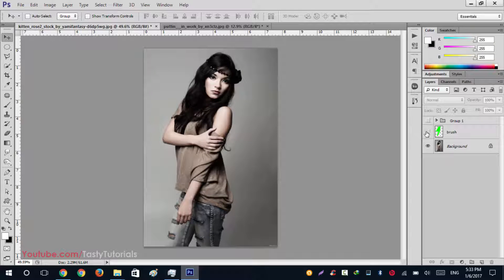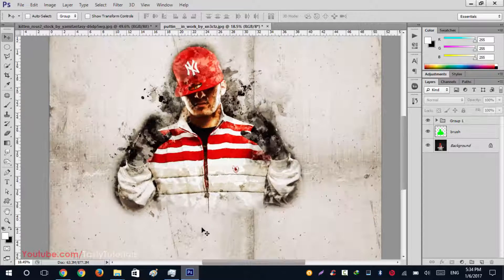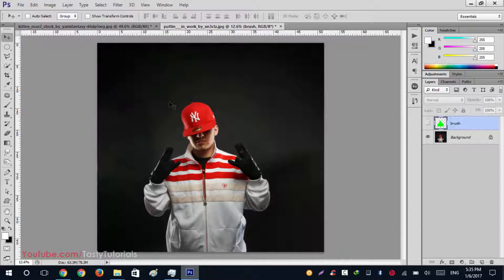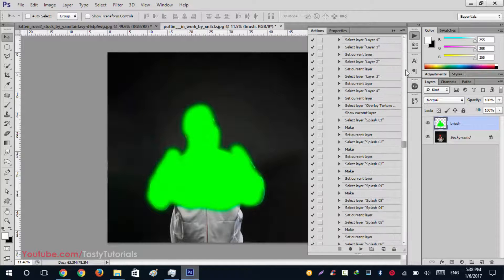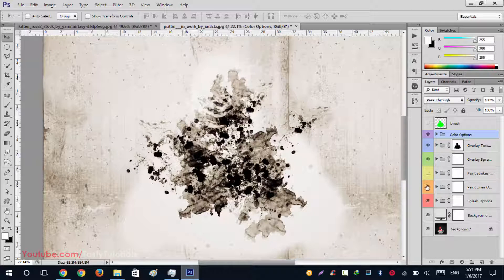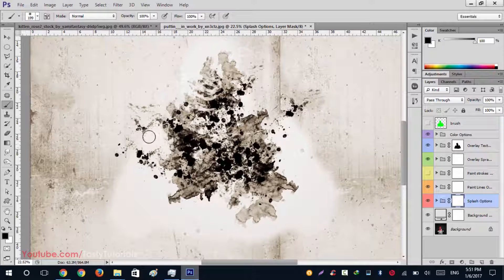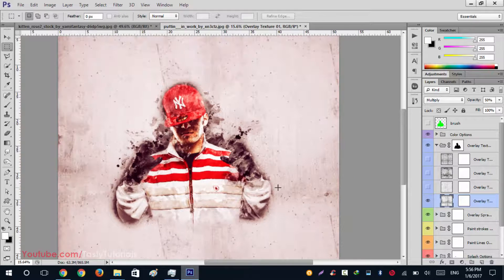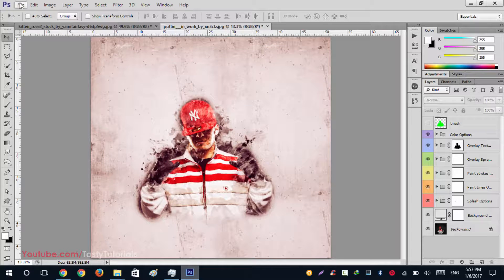Mixed Art Photo Effect Photoshop Actions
In this video we will create a mixed art Photoshop photo effect using Photoshop CS6 Extended. it will be super fast and super quick.and having a great output.you just need to use a HD images .create a new layer and brush out that area on which you want to apply your effect.then simply name that layer as brush .name should be in lower case or your actions will not work.then run the actions and boom you have a great output.you can edit everything in it.if you want to download these actions and used Resource Files